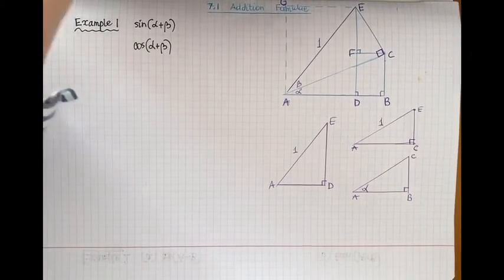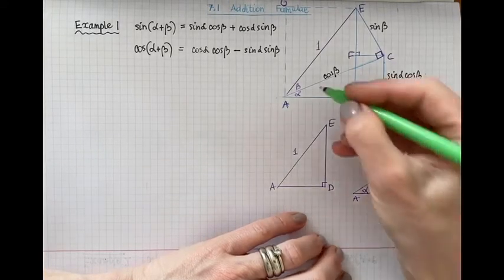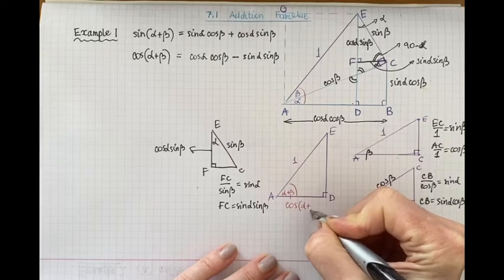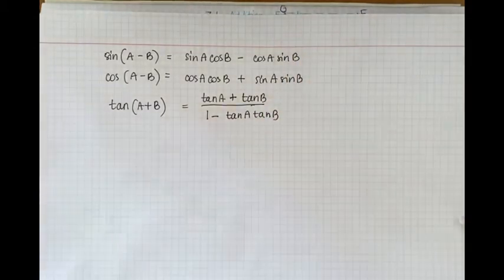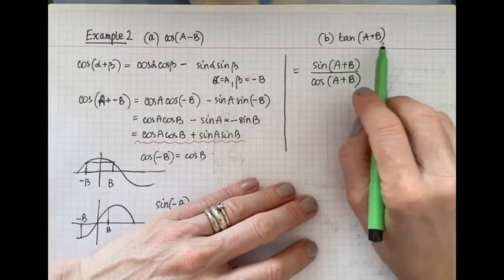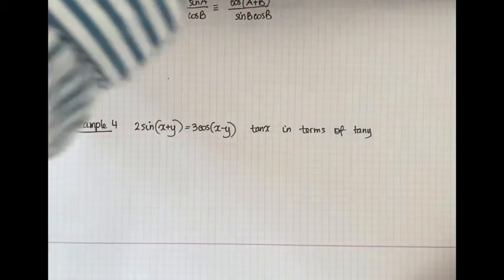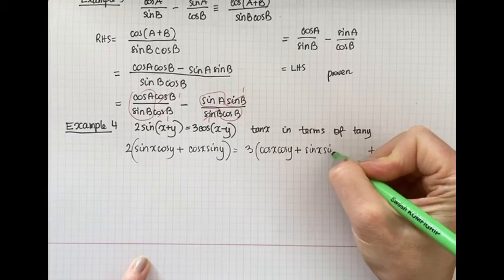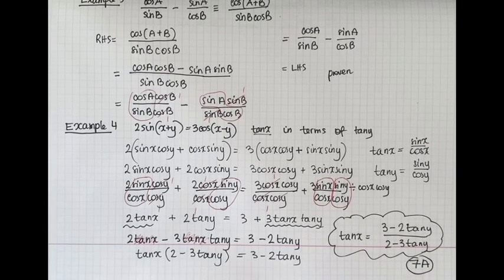Y2 Pure 7A (Intro to Addition Formulae- incl Proof)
Ch 7 Addition Formulae Trig